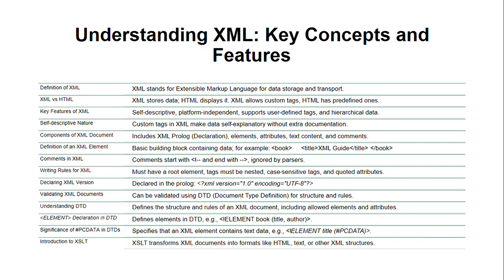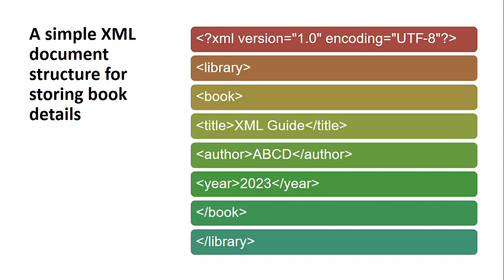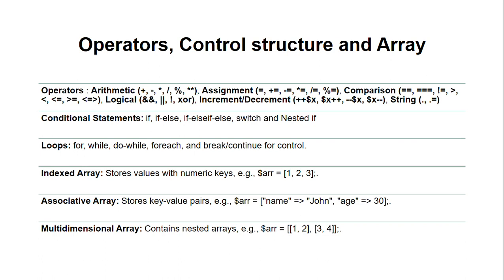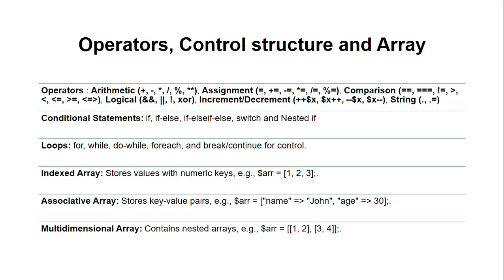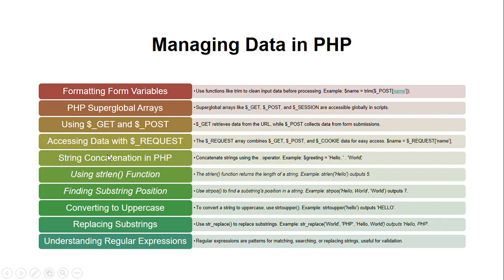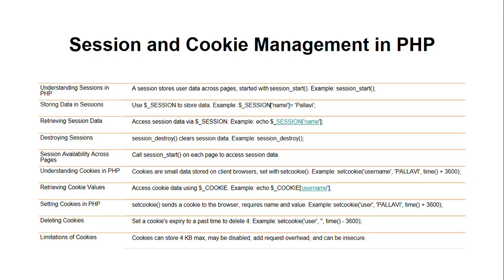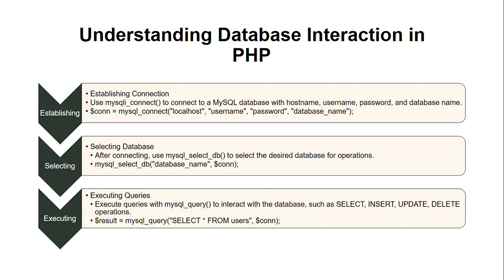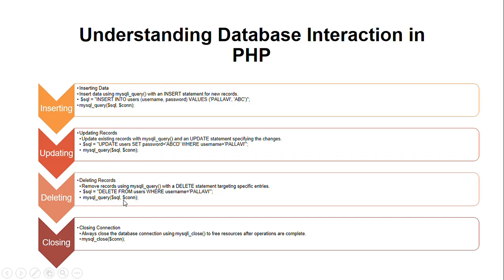Introduction to XML and PHP